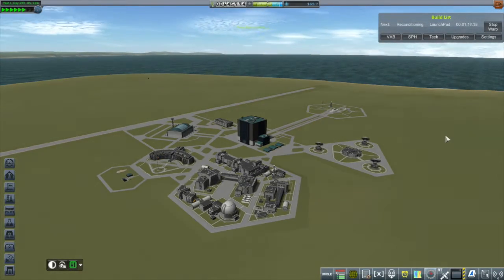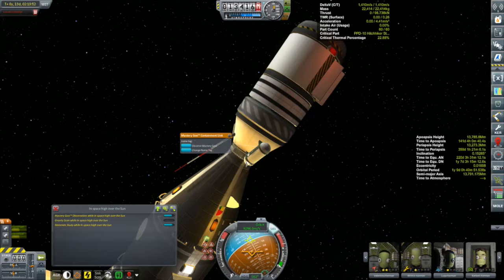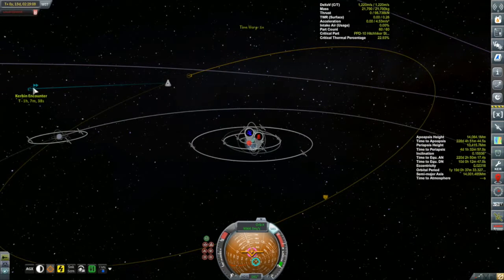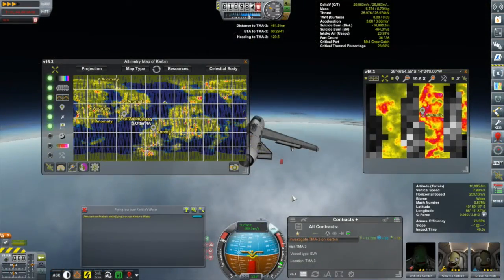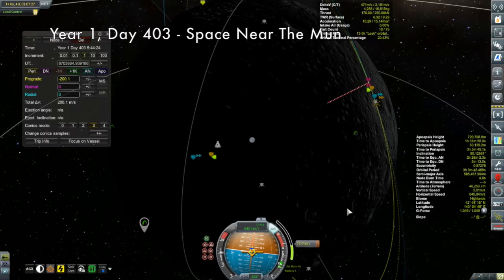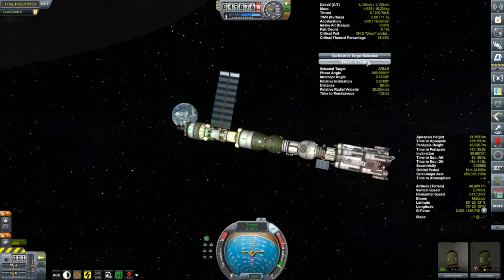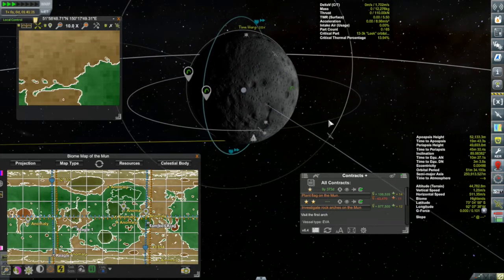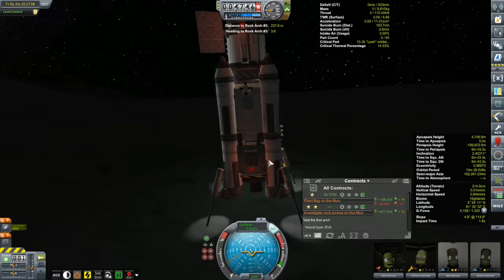KSP Career: Episode 87 - Return To The Mun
Days 398 to 405: While the Kerion 3 collects science from outside Kerbin's SOI and plots its return, and Svetlana and company hunt down another monolith, the Keagle 4 is launched and sent to our crew orbiting the Mun to attempt another Mun landing.